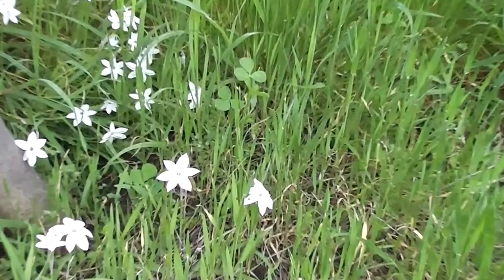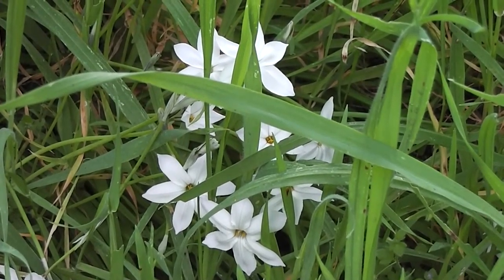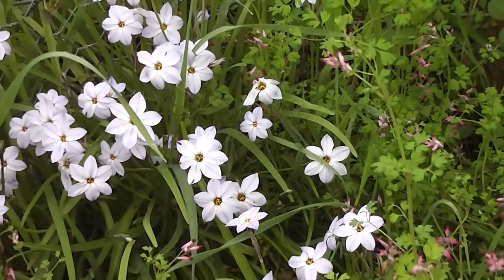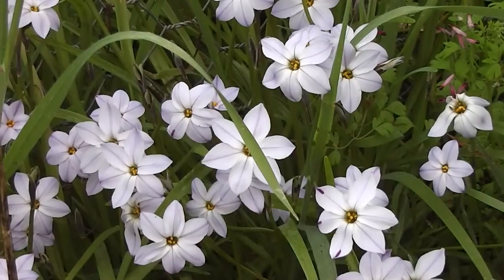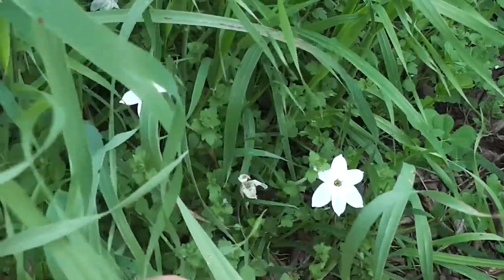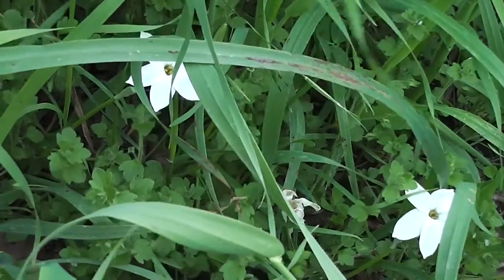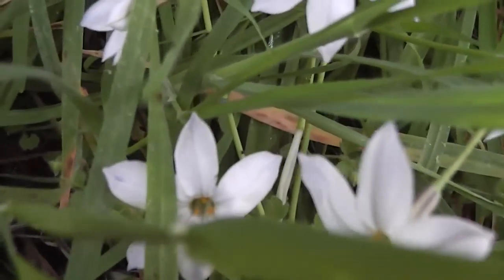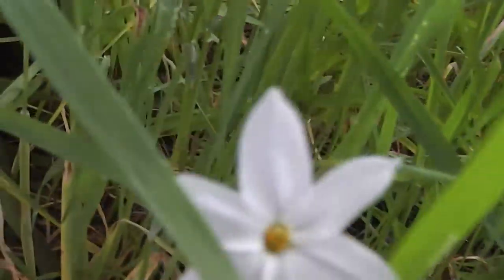Triteleia Lawns ✿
✿  White Triteleias  ✿

Pretty Triteleias are drought-hardy and tough little flowers that bloom in spring from corms planted in autumn. You can get them in most nurseries or bulb catalogues.

They do very well here, where I am, without too much summer water, and seem to come up okay, year after year. The bulbs don't dry out and die, in the furnace heat of summer, like daffodils and jonquils can, out this way.

I think the "White Stars" variety of Triteleia would be good for country churches or abandoned cemetery gardens where the white flowers could provide a bit of drought-resistant prettiness. White periwinkle (Vinca major) are sometimes found surviving okay in drought-ridden gardens of churchyards and country cemeteries.

White Triteleias would be very good for this, too, as people like a bit of white near churches--whether for weddings or funerals or whatever. Sometimes you see tough white irises surviving out by country churches and cemeteries, too. So they are a very good idea, as well.

I tend to prefer the white Triteleias to the blue ones, but that's just me. I think the white ones would make a nice subject for embroidery--not that I embroider, of course, but I do have some aesthetic and artistic sense.